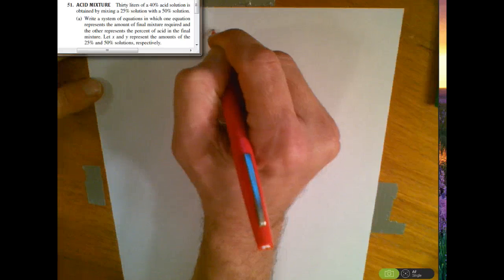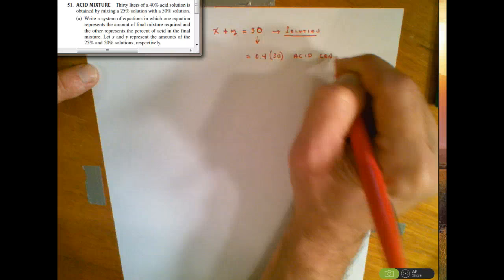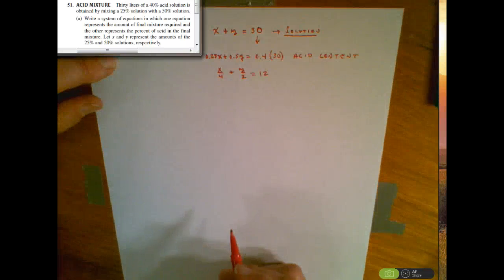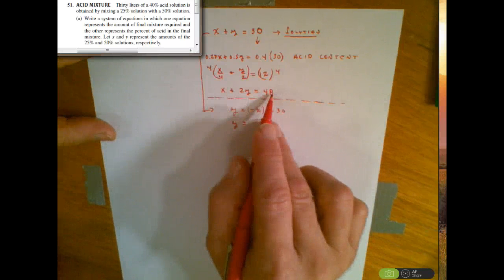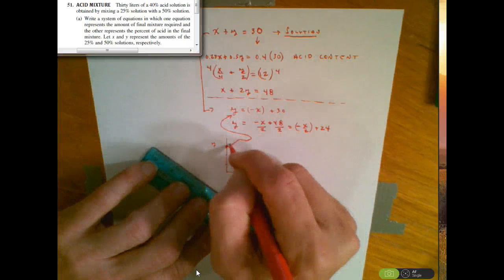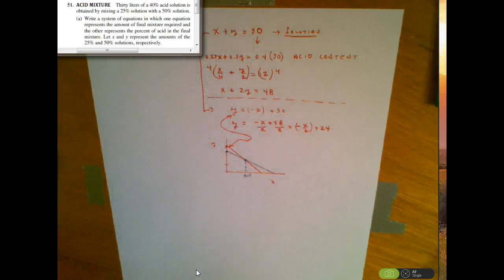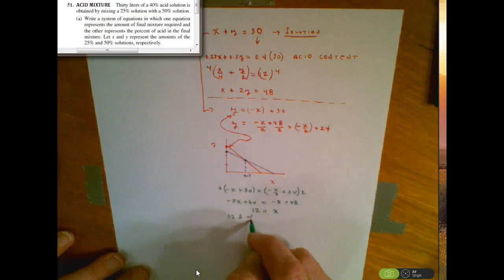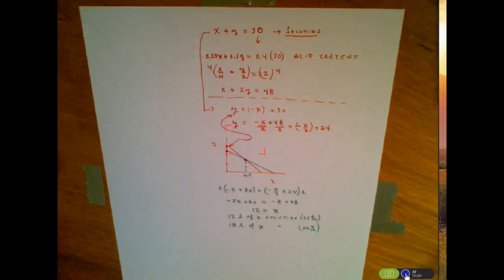Page 514 Problem 51